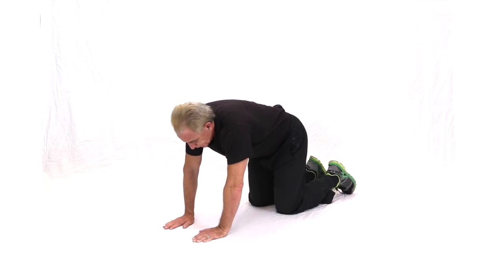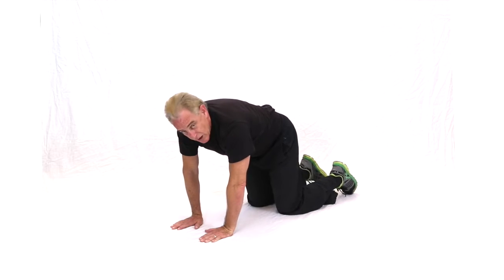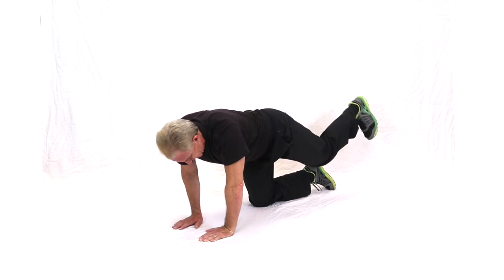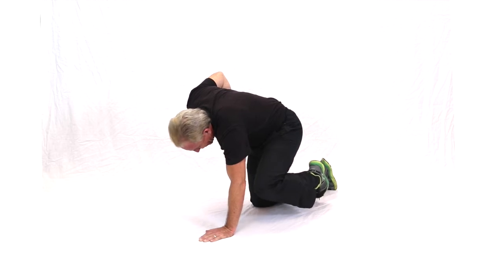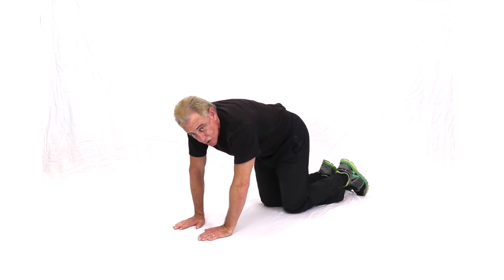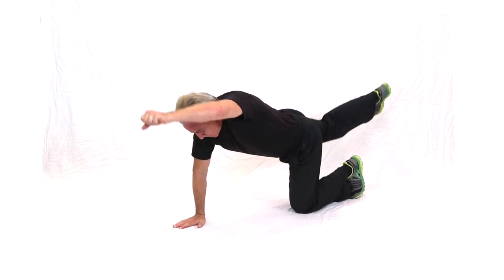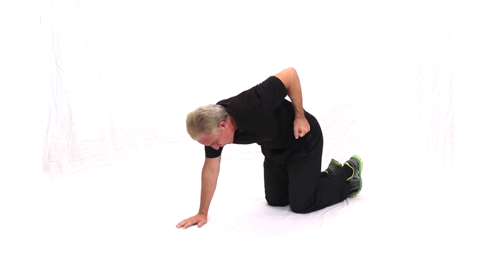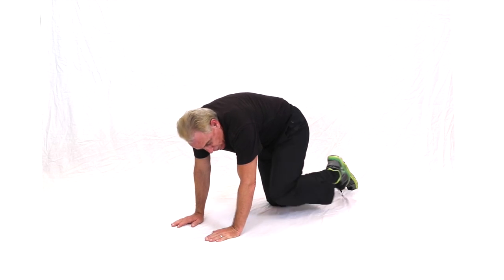Stop Back Pain Naturally